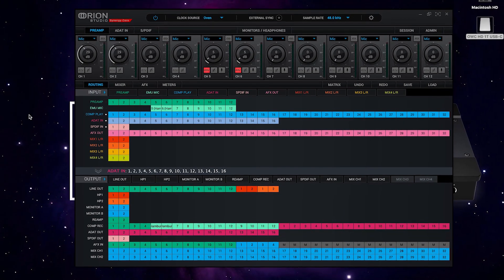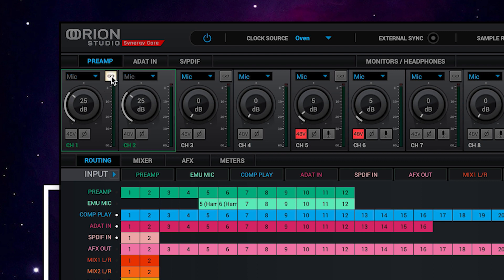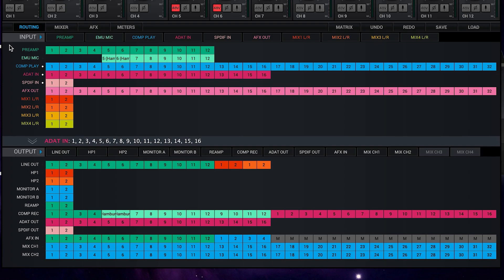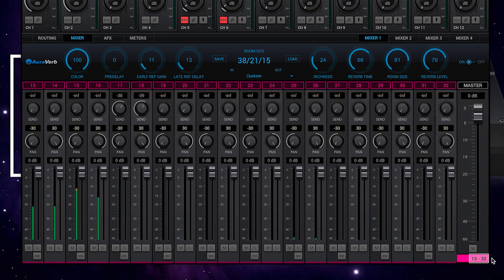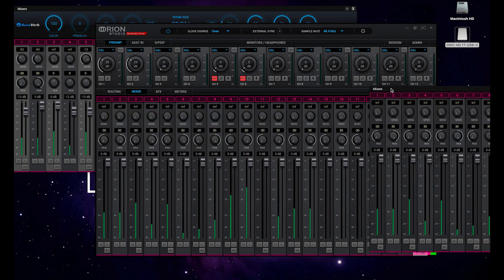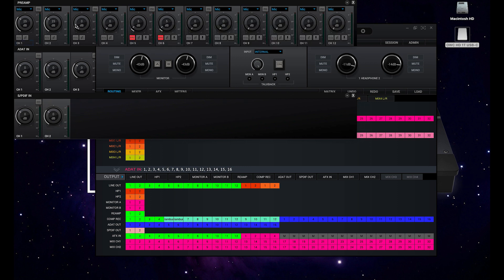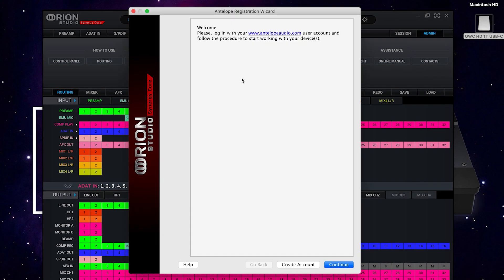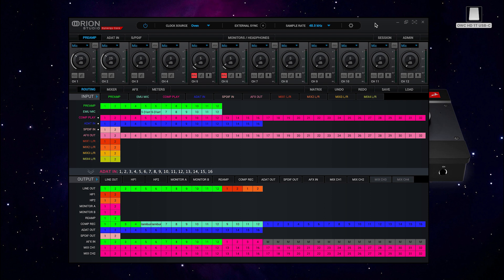The New Antelope Audio Control Panel (Overview)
The Control Panel of the Orion Studio Synergy Core and Zen Tour Synergy Core audio interface, has been upgraded with new features, brand new design, and more functions that are devised to help you achieve the most optimal workflow. This starts а gradual process of upgrading the Control Panel of all our interfaces in the current product line.